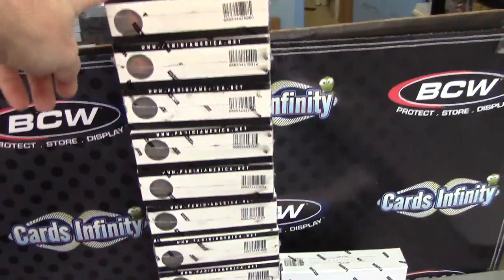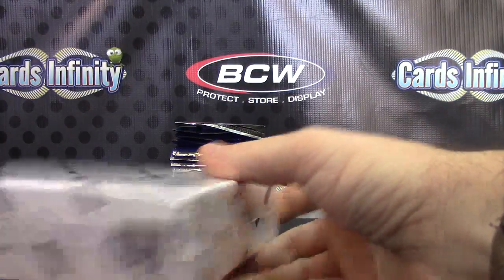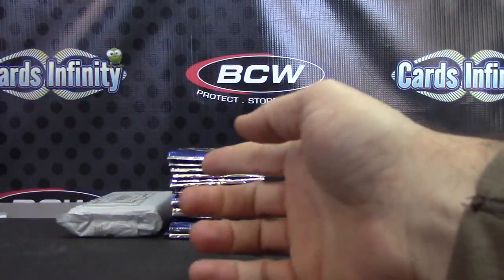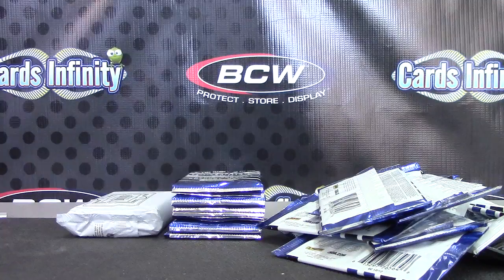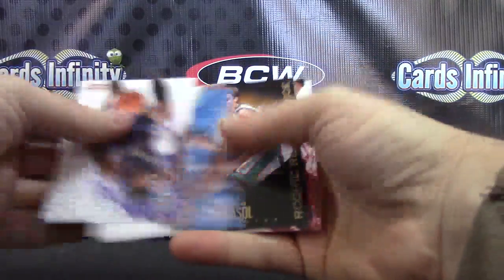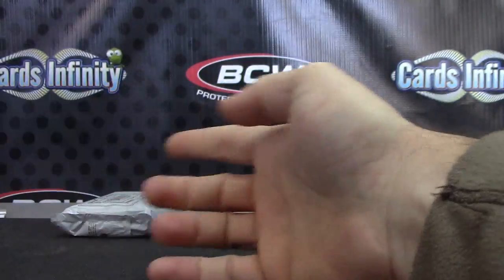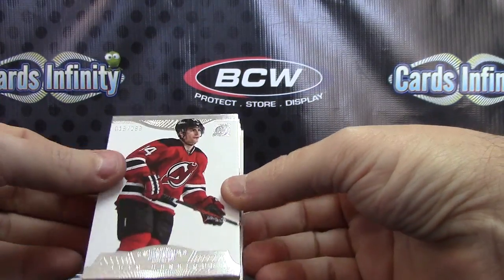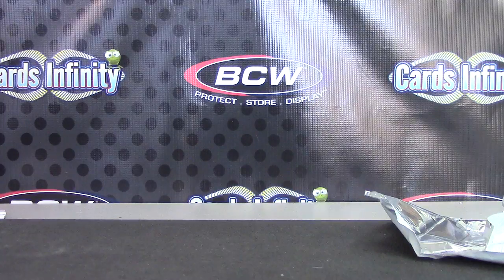Dustin's 2013/14 Dominion Hockey & 12/13 Contenders Basketball 2 Box Break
Thanks a lot Dustin, Chris J.